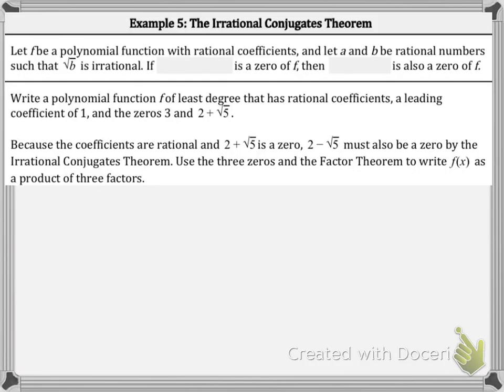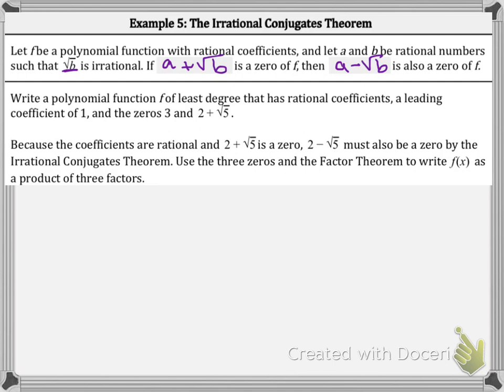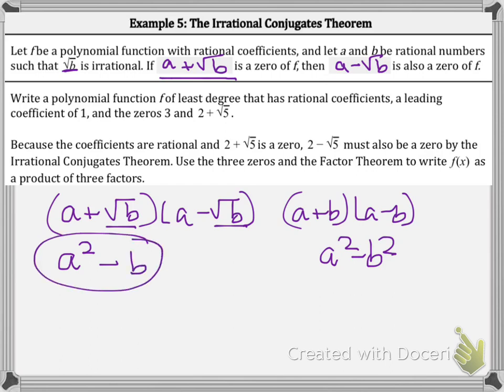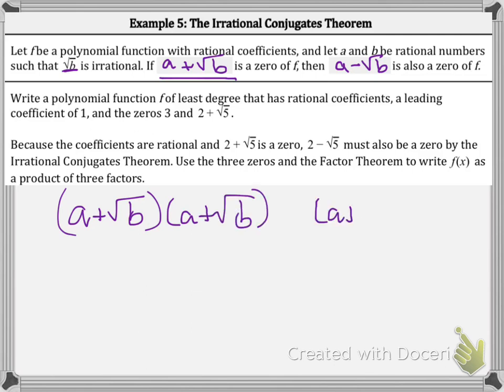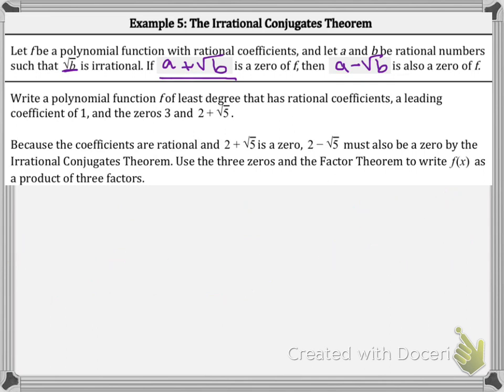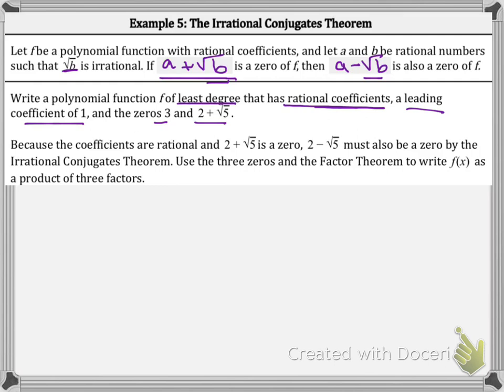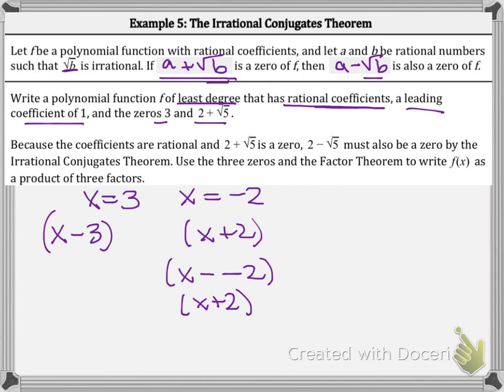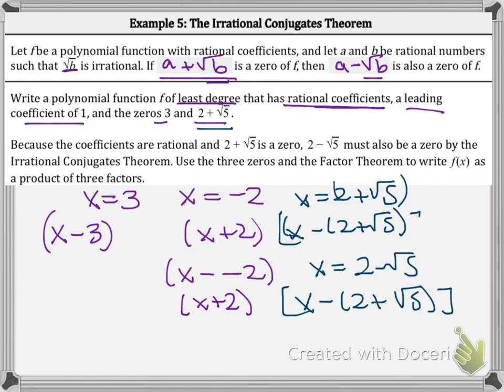4.5B Irrational Conjugates Theorem Intro